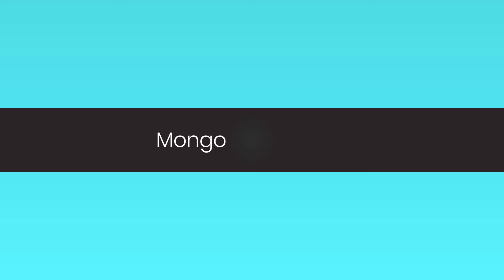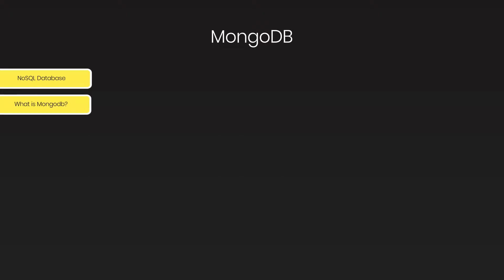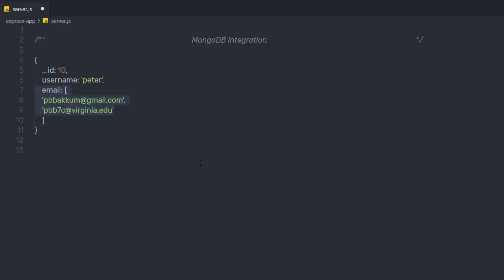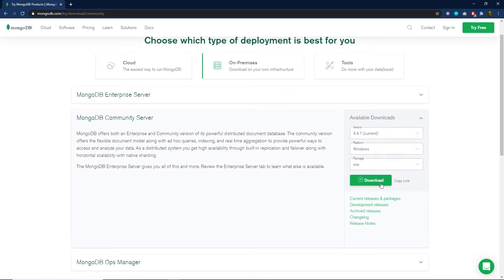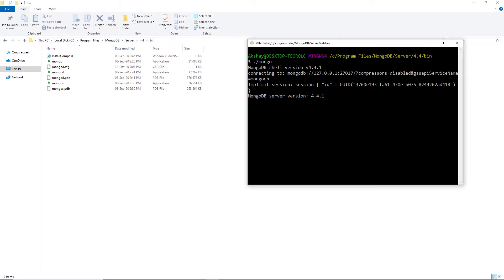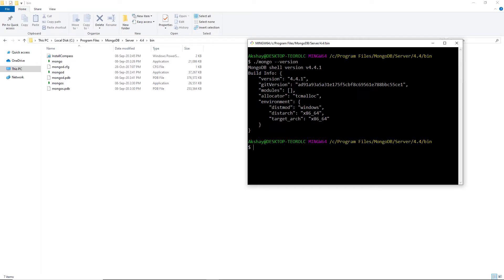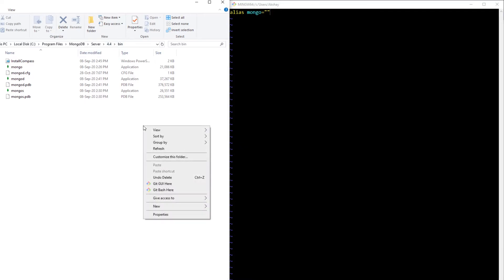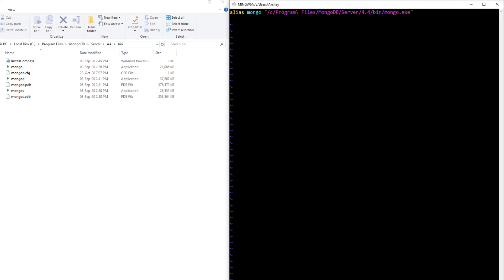Introduction of MongoDB Database - Node Tutorials - 44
In this lecture, we are going to learn the MongoDB database.